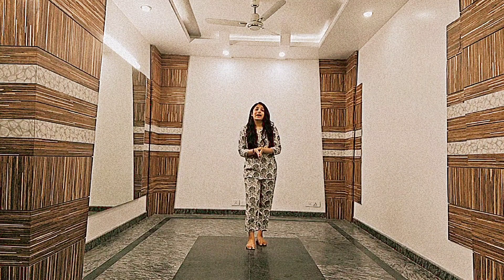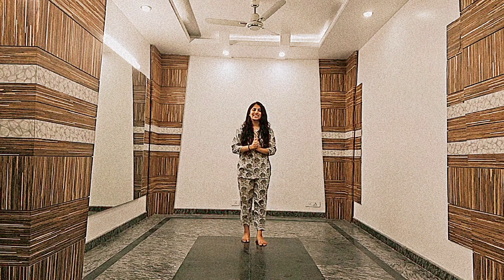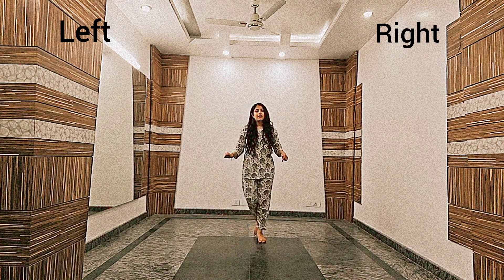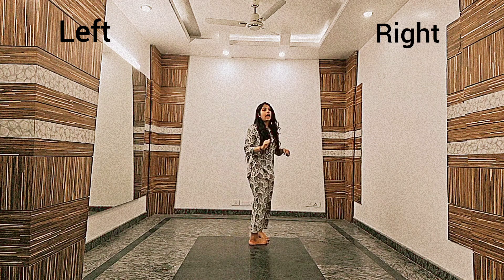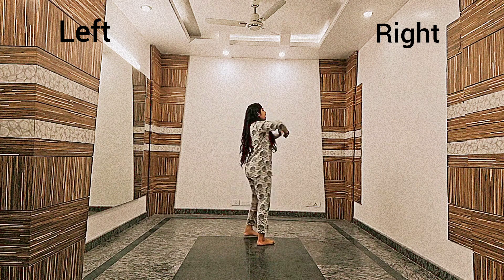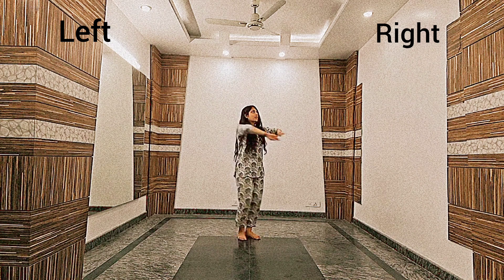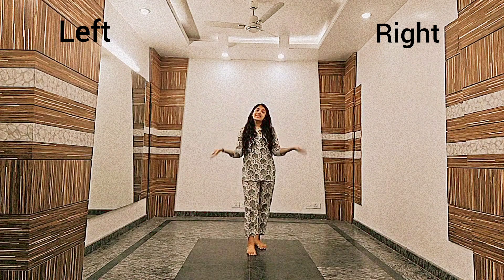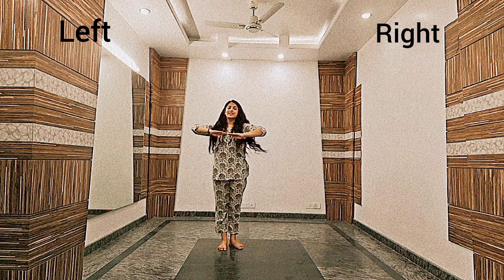learn semi classical dance for beginners day 5 | semi classical dance steps